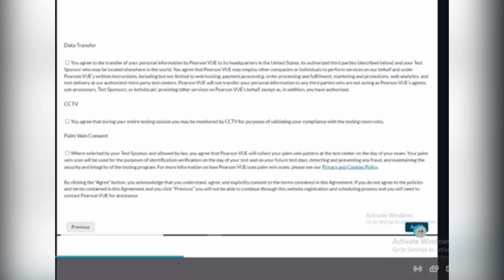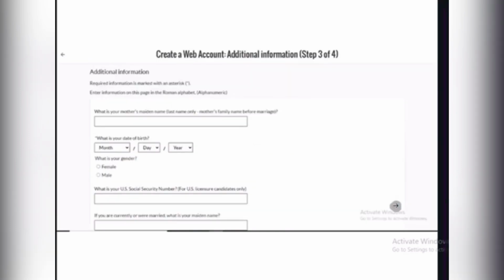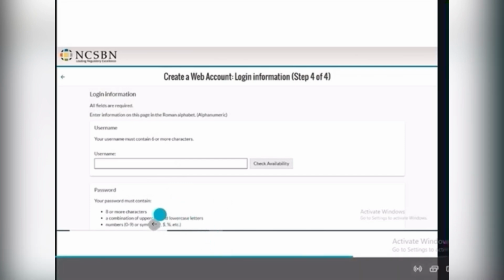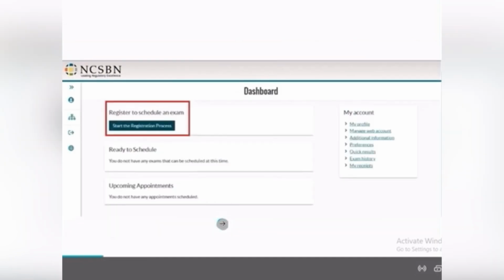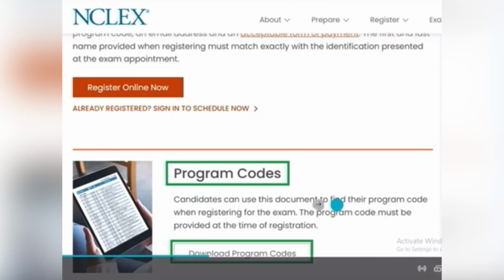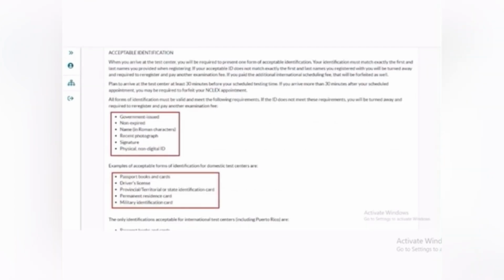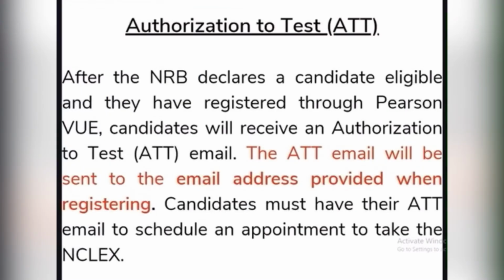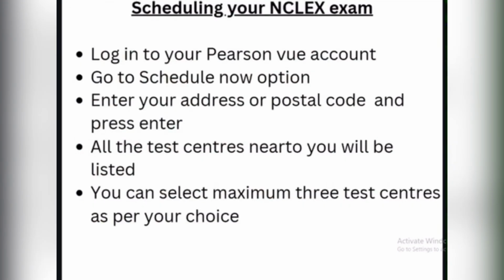HOW TO BOOK NCLEX-RN EXAM